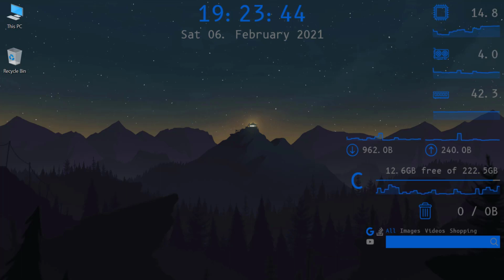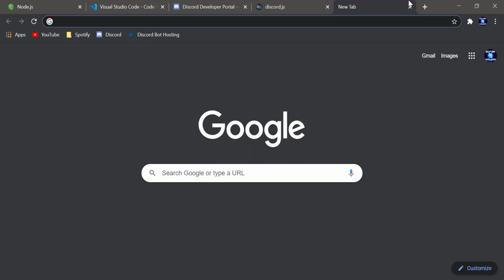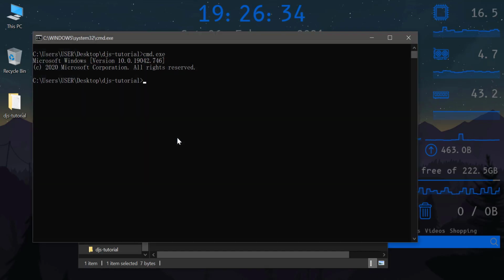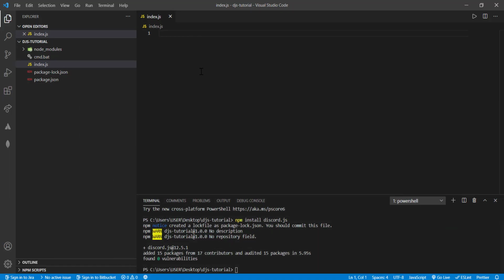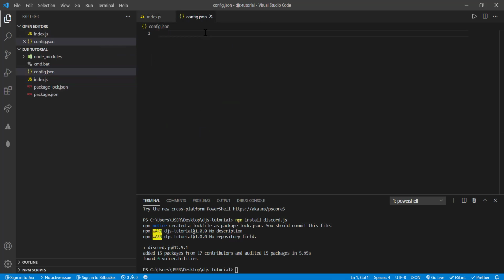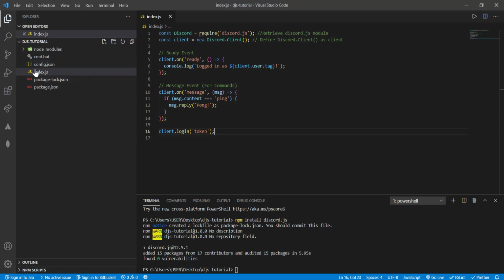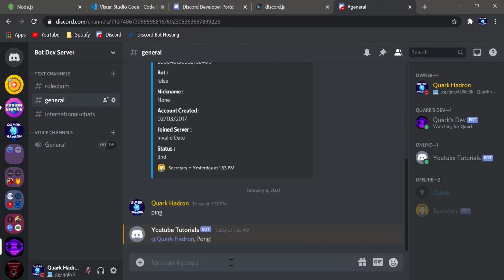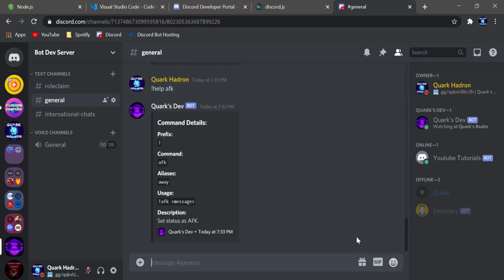[Discord.js Series] #0 - Introduction to Discord.js Bot